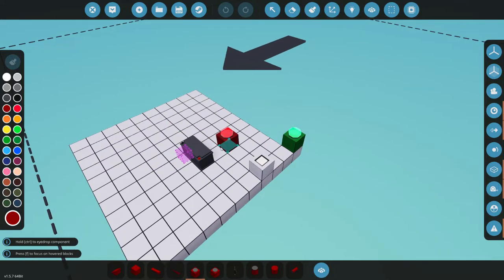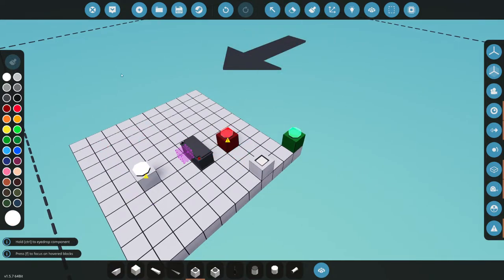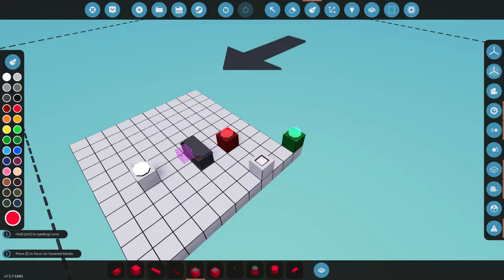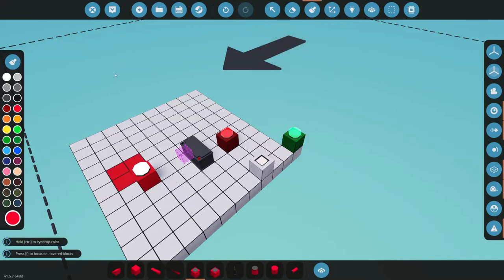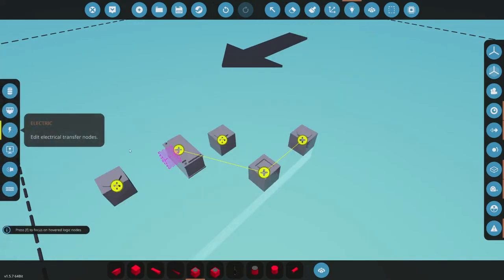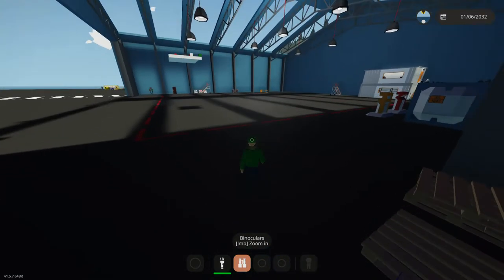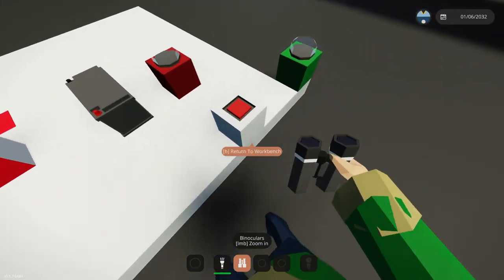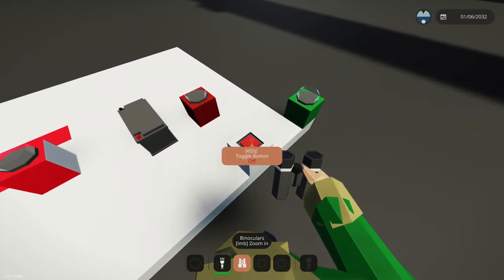How to make different colored lights in Stormworks